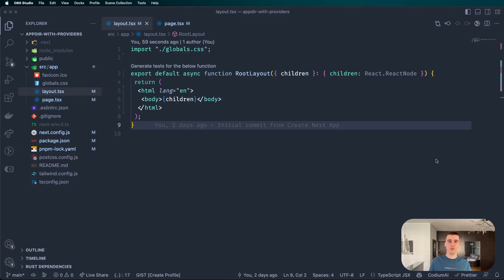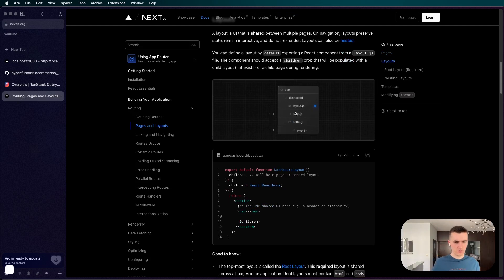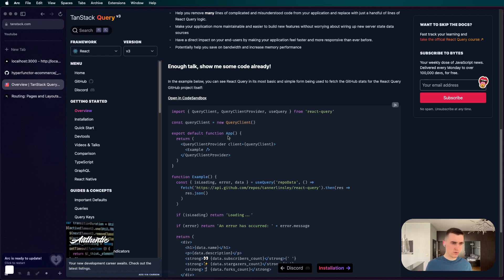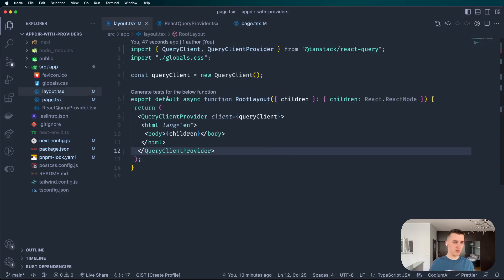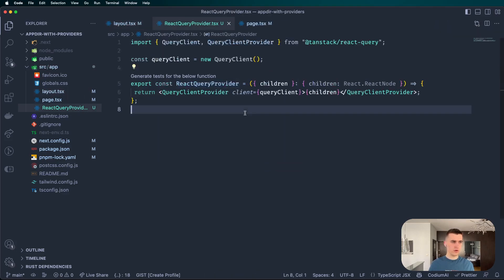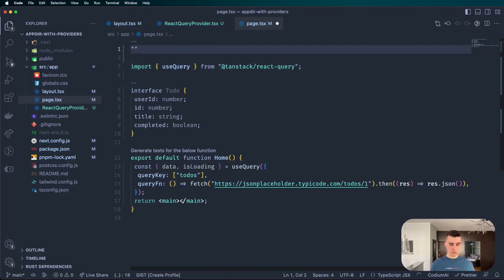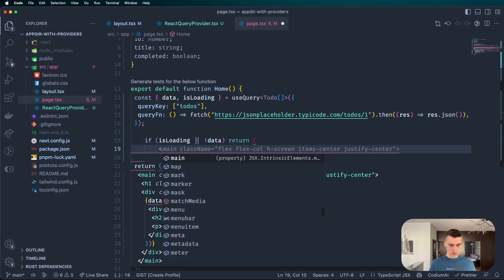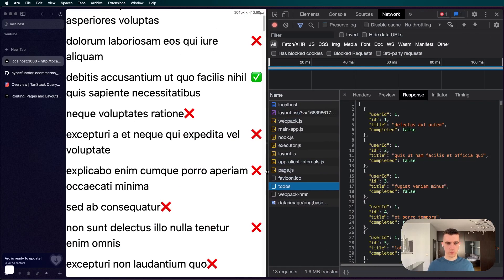How To Use React Query with Next.js App Router